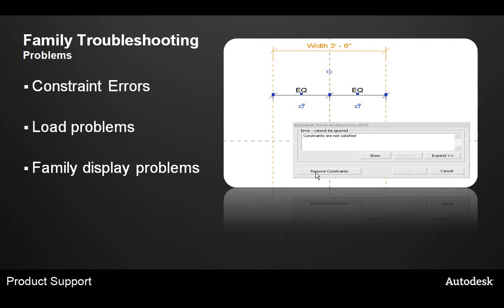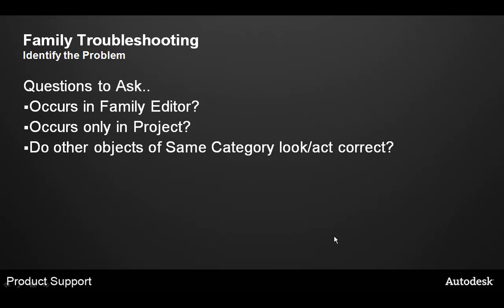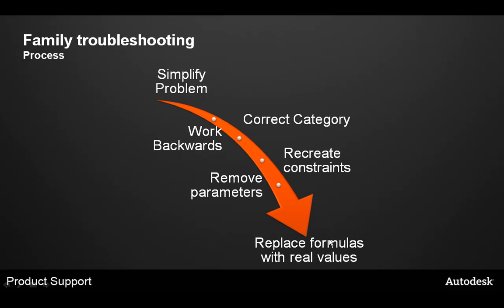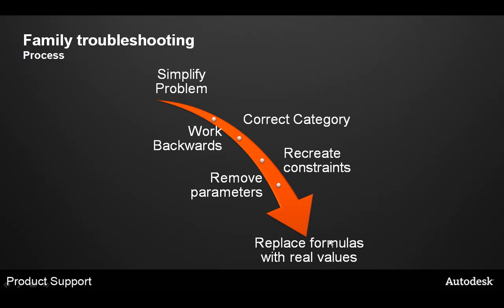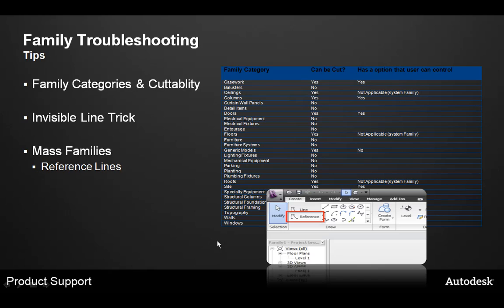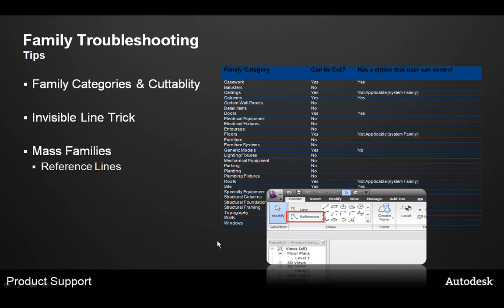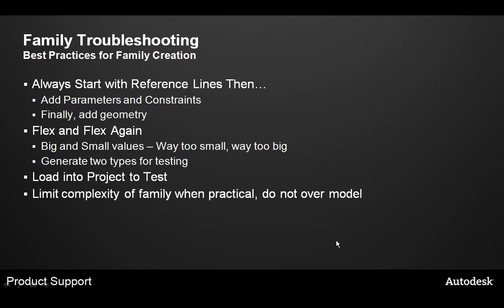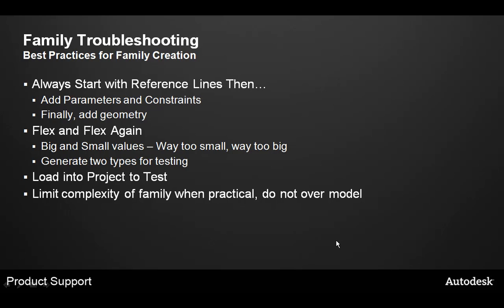Troubleshooting Revit Families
Learn the process to troubleshooting a family issue in Revit products.  Understand the best practices of Family creation and the methods to prevent problems before they occur.